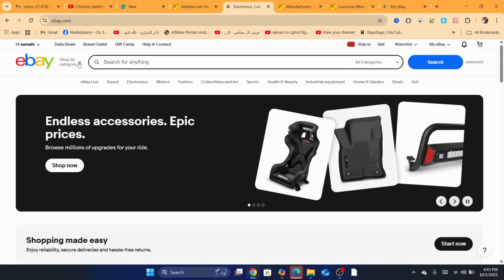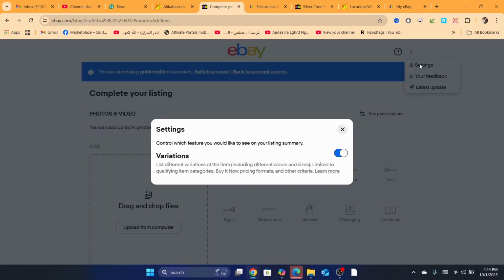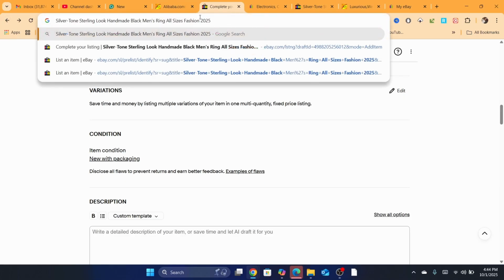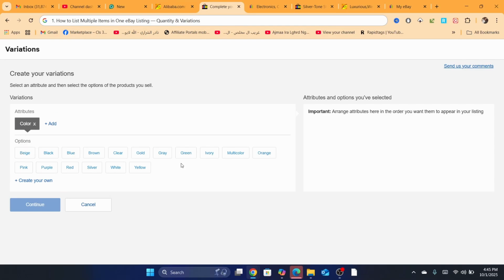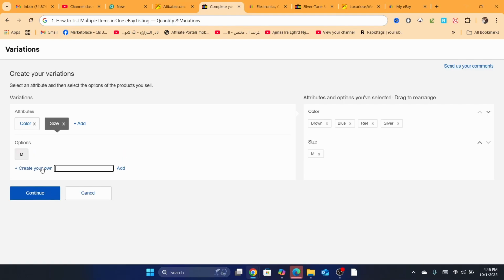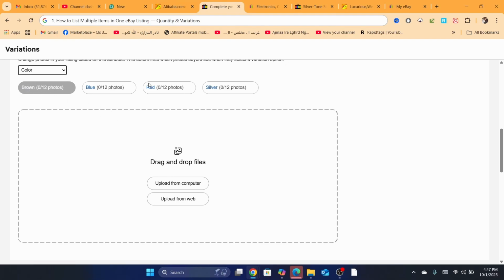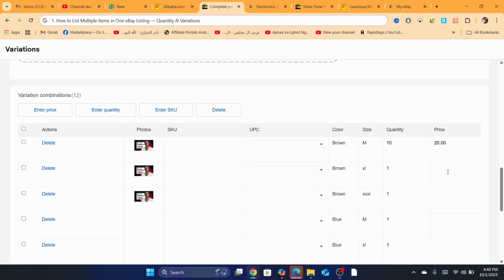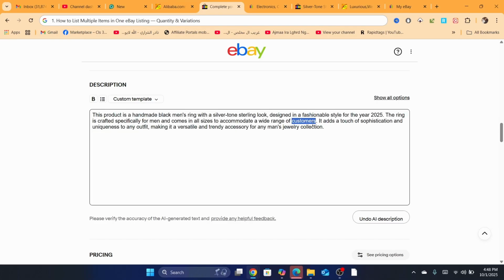How to List Multiple Items in One eBay Listing | Quantity & Variations 2026 (Easy)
How to List Multiple Items in One eBay Listing | Quantity & Variations 2025 (Easy). In this video, I’ll show you step by step how to list multiple items in a single eBay listing using quantity and variations. Perfect for sellers who want to save time and manage inventory better. Learn how to add variations, set quantities, and create optimized eBay listings in 2025.